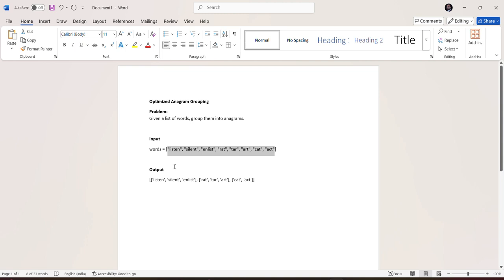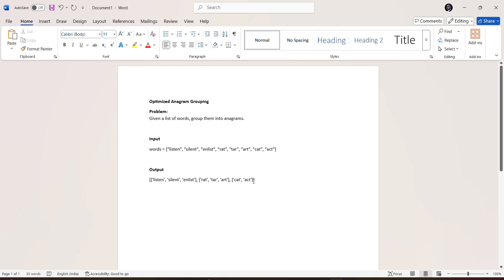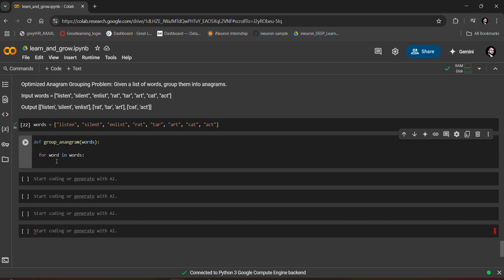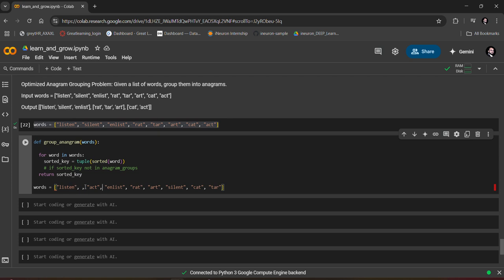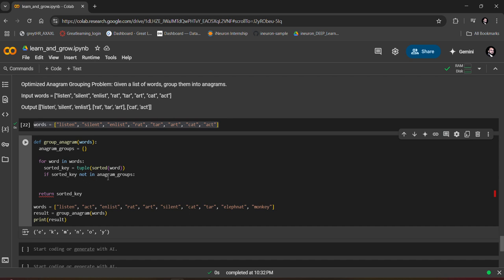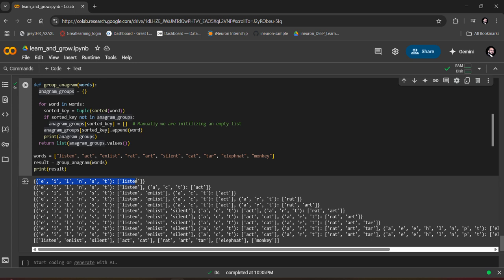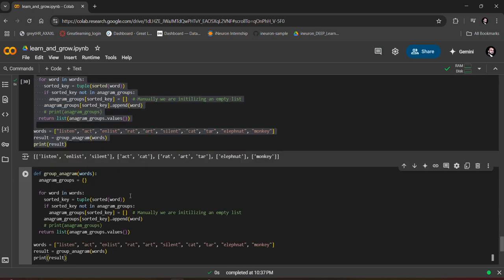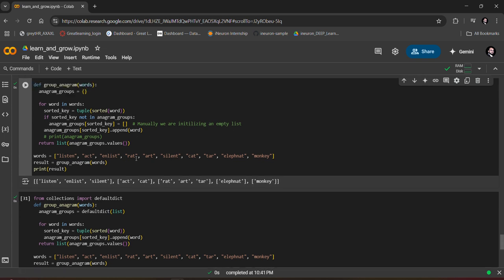Anagram Grouping - String Interview Question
In this video, we solve the classis  Anagram Grouping problem efficiently using manually initializing the empty list as well as python deafultdict and tuple hashing.

What you will learn:
How to efficiently group anagrams using python?
Why we use deafaultdict and tuples as dictionary keys?
Optimized O(n* k log k) solution

Watch till the end to learn Python tricks that will speed up your coding.